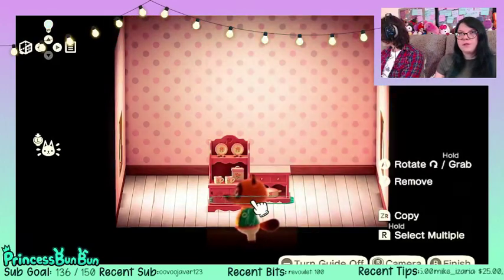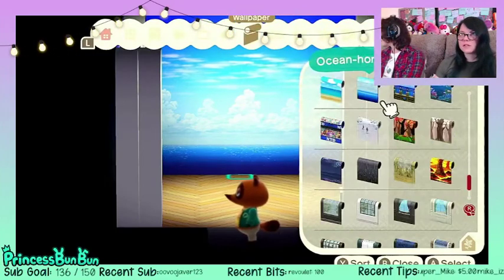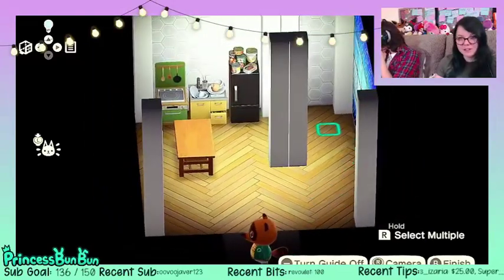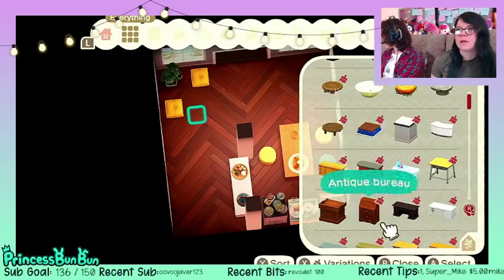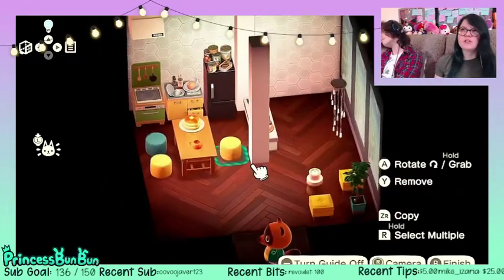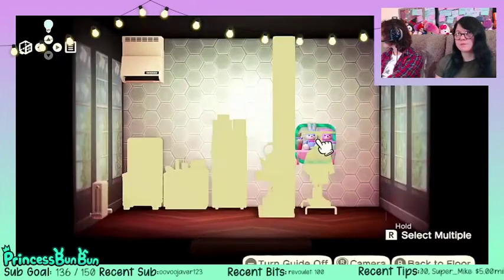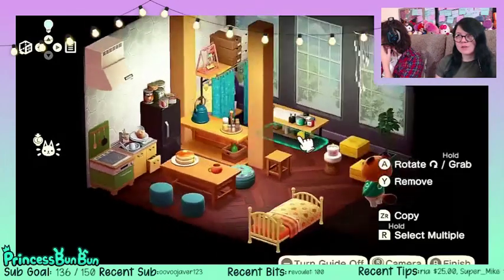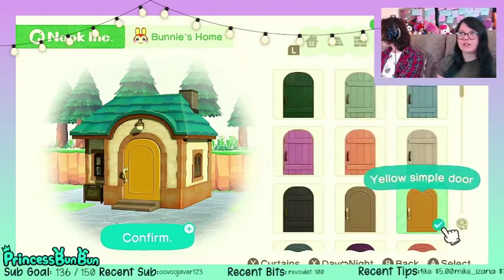Bun plays AC: New Horizons DLC - Let's Build Bunnie's House :3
Welcome to Animal Crossing: New Horizons - Happy Home Paradise! This DLC for Animal Crossing adds in design missions for villagers! Design new houses with brand-new furniture, features such as partition walls and shelves, and even design fun things like a school, a cafe, and a hospital!

Bun streamed this a while ago, but it felt weird that she didn't have any of her Animal Crossing on Youtube, so we wanted to upload it here :) If you like this content, feel free to follow bun on twitch